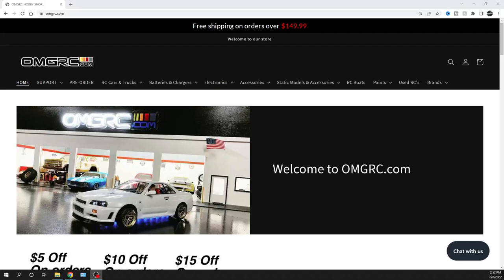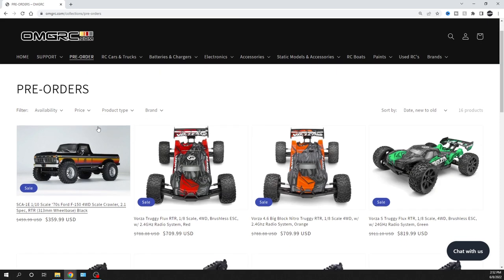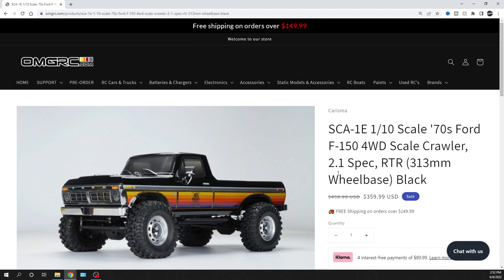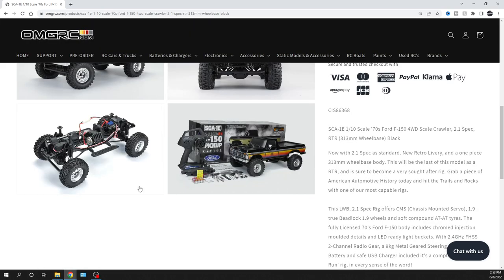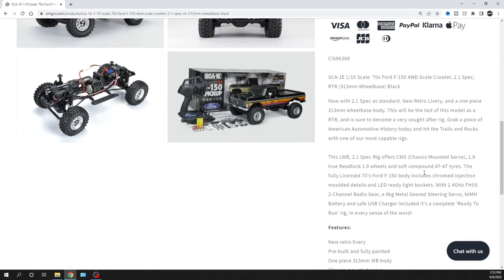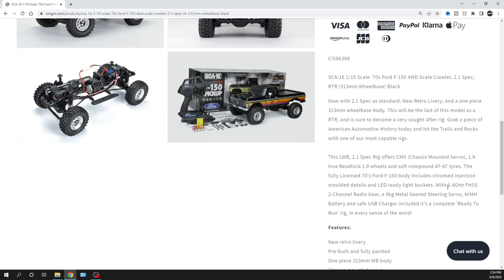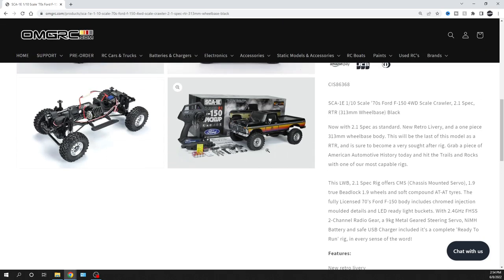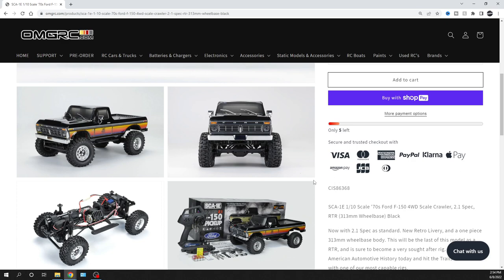New Carisma SCA-1E 1/10 Scale '70s Ford F-150 4WD Scale Crawler, 2.1 Spec, RTR | OMGRC.com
SCA-1E 1/10 Scale '70s Ford F-150 4WD Scale Crawler, 2.1 Spec, RTR

SCA-1E 1/10 Scale '70s Ford F-150 4WD Scale Crawler, 2.1 Spec, RTR (313mm Wheelbase) Black
Now with 2.1 Spec as standard. New Retro Livery, and a one piece 313mm wheelbase body. This will be the last of this model as a RTR, and is sure to become a very sought after rig. Grab a piece of American Automotive History today and hit the Trails and Rocks with one of our most capable rigs.

This LWB, 2.1 Spec Rig offers CMS (Chassis Mounted Servo), 1.9 true Beadlock 1.9 wheels and soft compound AT-AT tyres. The fully Licensed 70's Ford F-150 body includes chromed injection moulded details and LED ready light buckets. With 2.4GHz FHSS 2-Channel Radio Gear, a 9kg Metal Geared Steering Servo, NiMH Battery and safe USB Charger included it's a complete 'Ready To Run' rig, in every sense of the word!